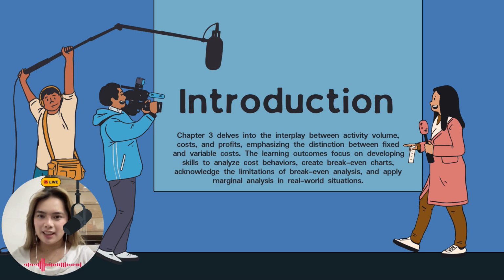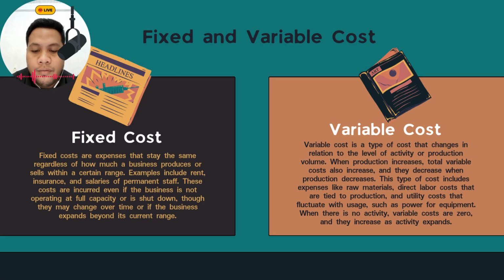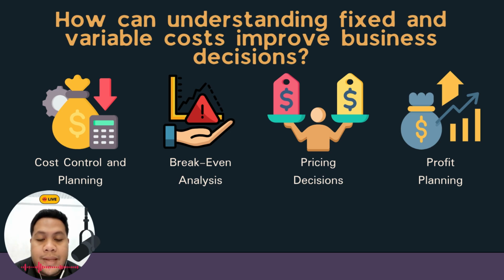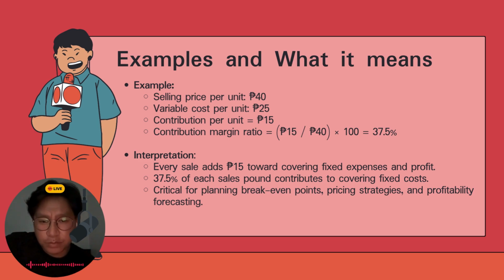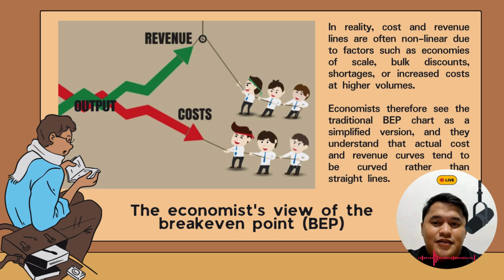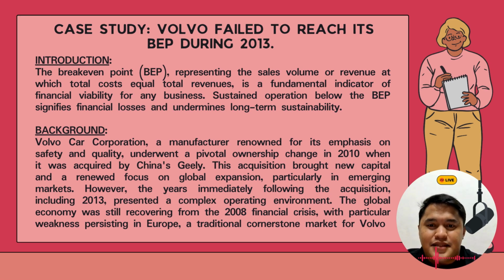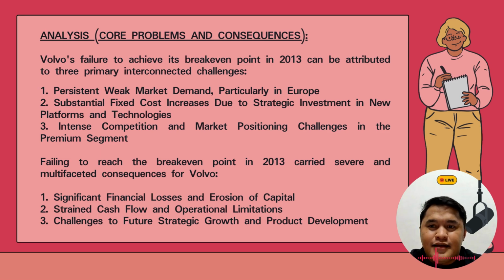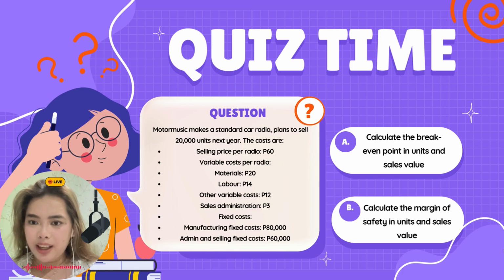Cost Volume Profit Analysis - Managerial Economics and Accounting